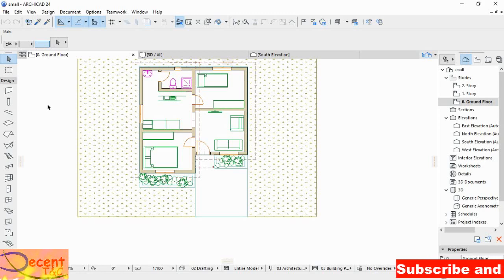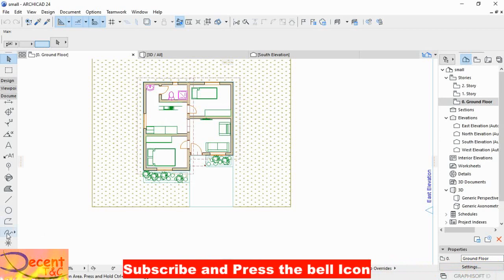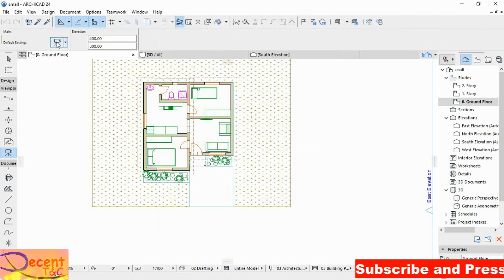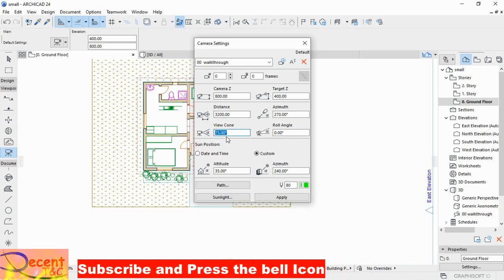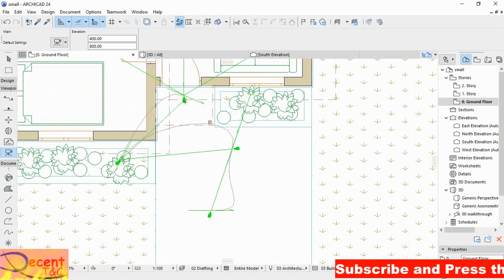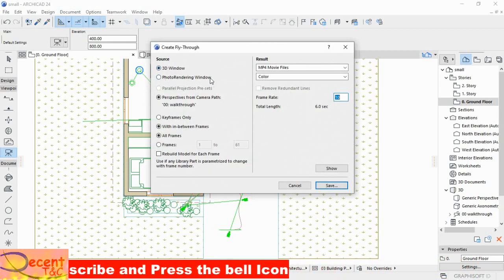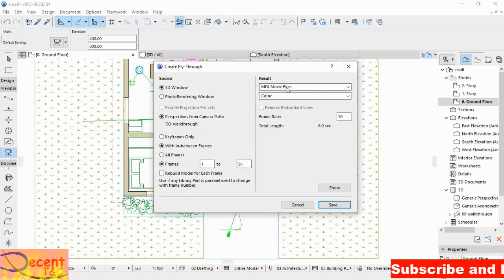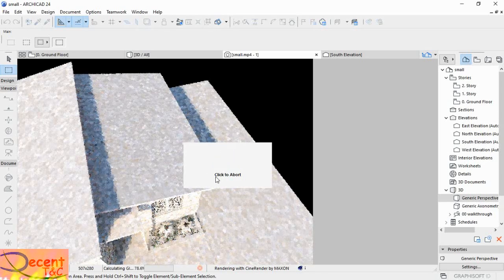ArchiCAD 24 animation walkthrough and Flythrough for beginners (ArchiCAD tutorial From Scratch)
This video will help you to do animation walkthrough and Flythrough in ArchiCAD 24 as beginner (ArchiCAD tutorial From Scratch)